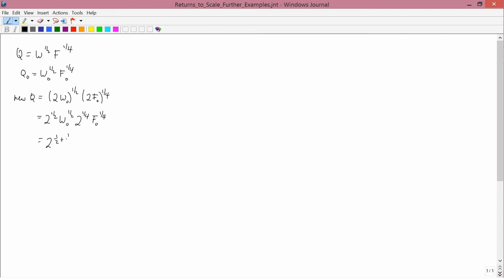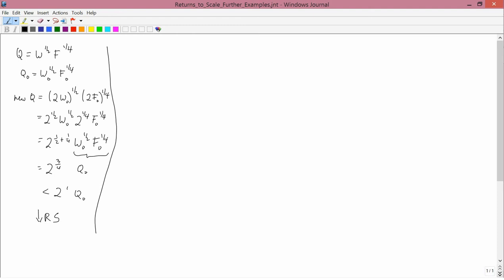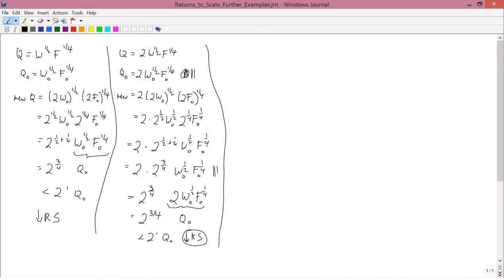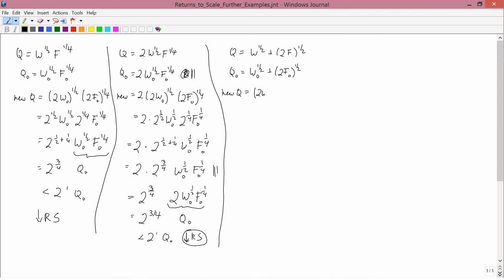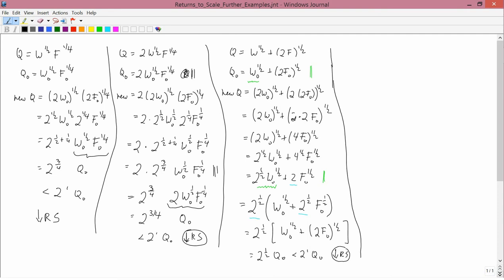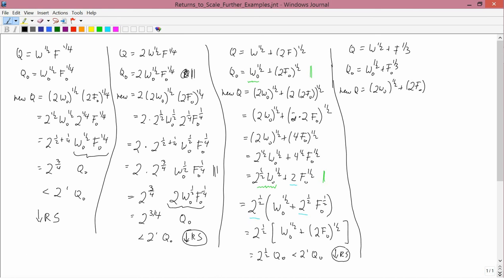Intermediate Microeconomics: Returns to Scale: Further Examples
Several examples of how to calculate the returns to scale of a production function whose algebraic form is given.